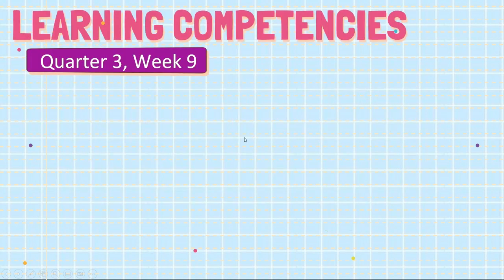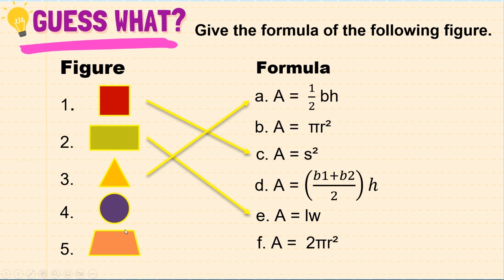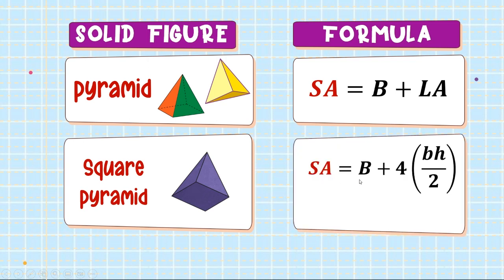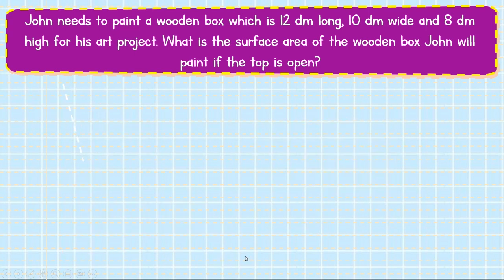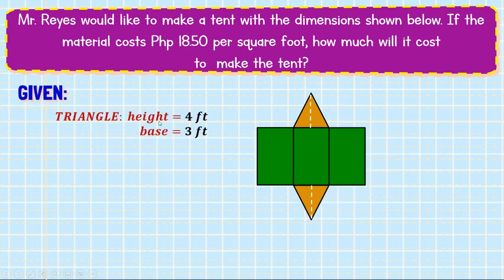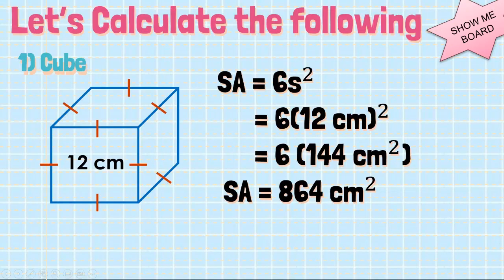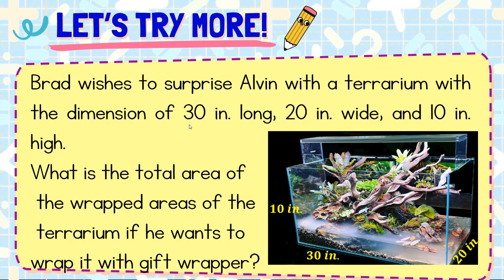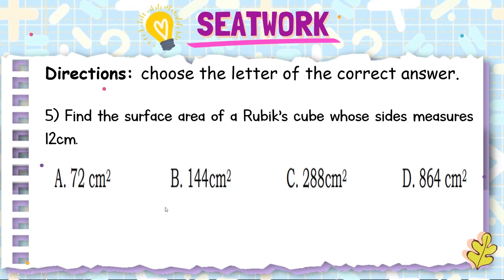MATHEMATICS 6 QUARTER 3 WEEK 9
Learning Competency

-Find the surface area of cubes, prisms and pyramids.
-Solve word problems involving measurement of surface area.